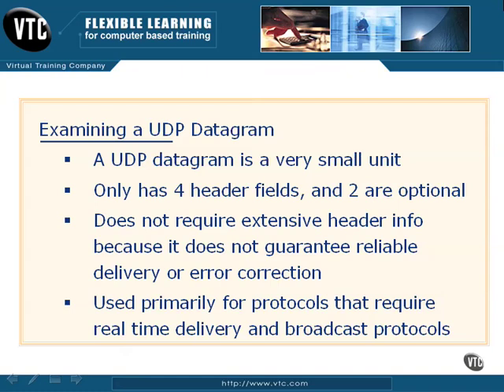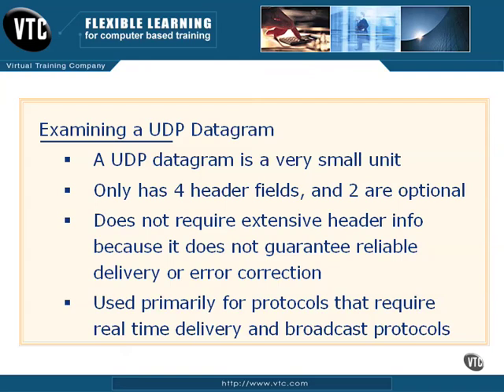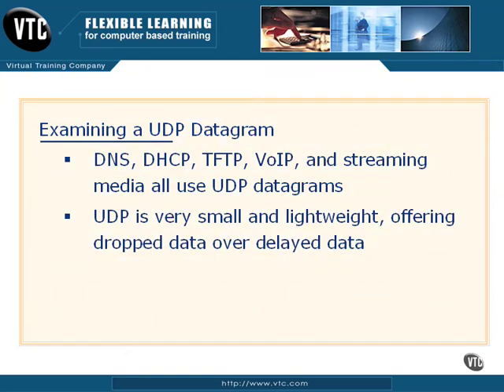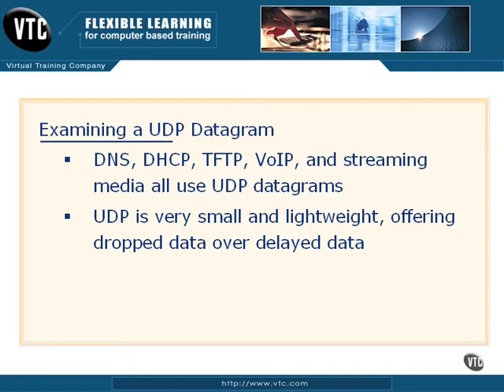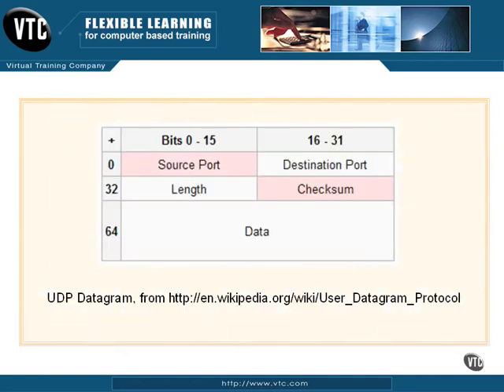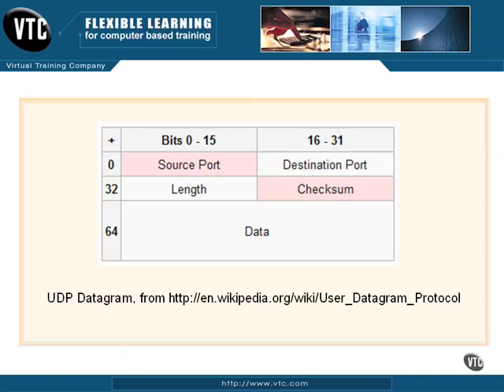04 Examining a UDP Datagram